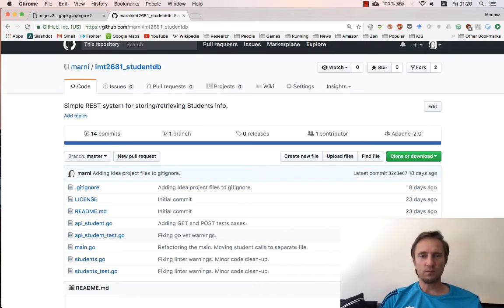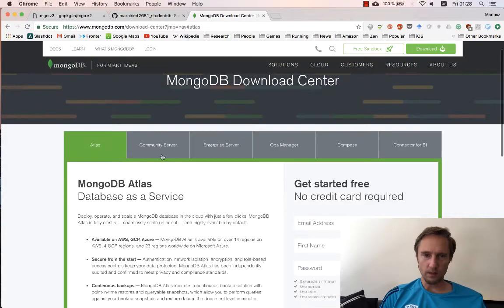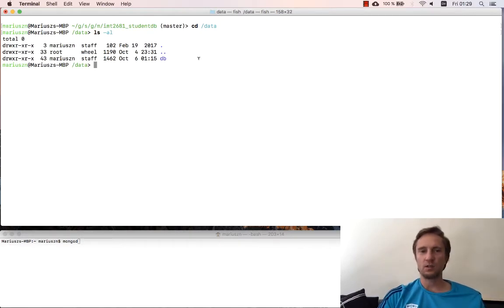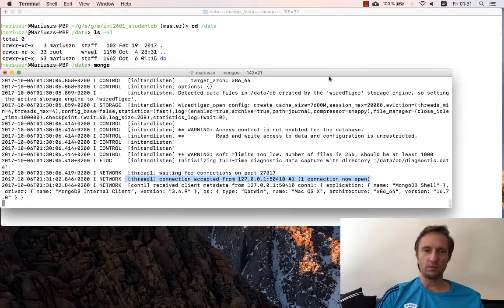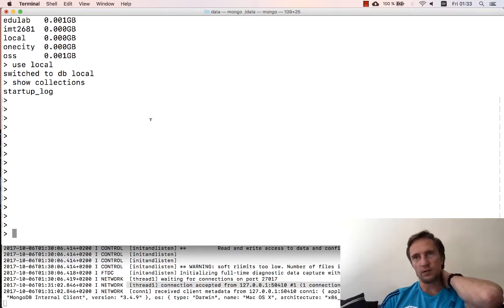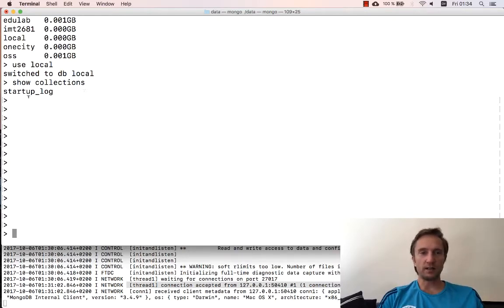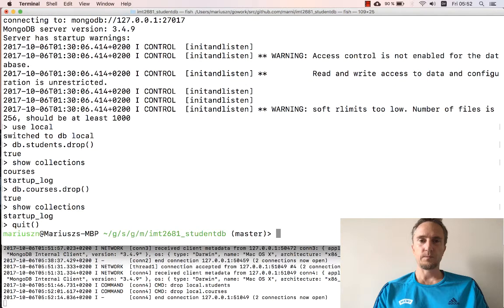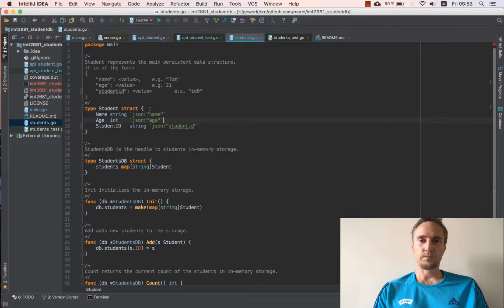IMT2681 Cloud Computing: MongoDB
Cloud Computing
Programming persistence
MongoDB, Mongo Shell, mgo driver, Go programming